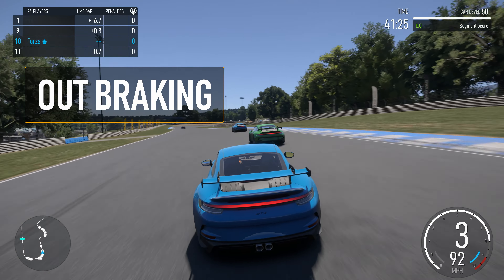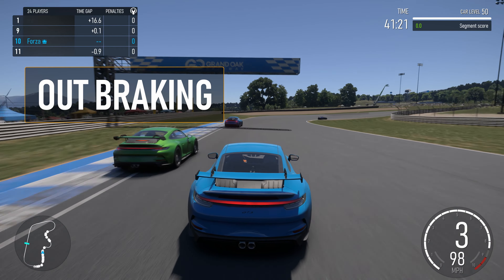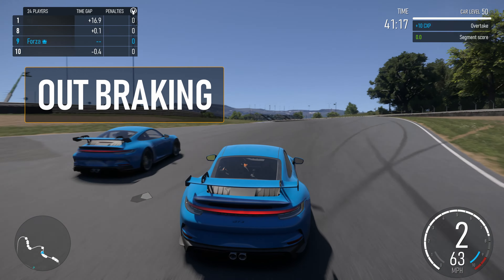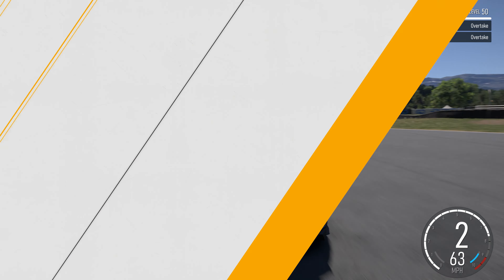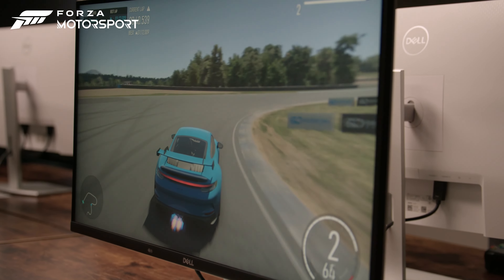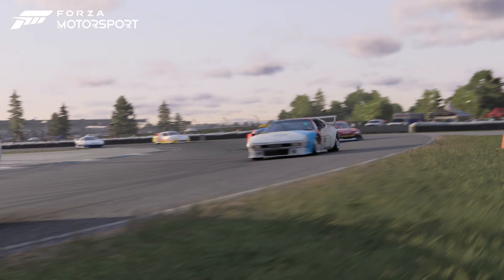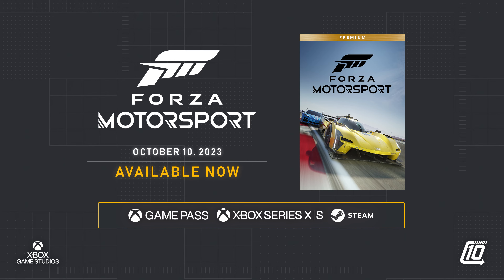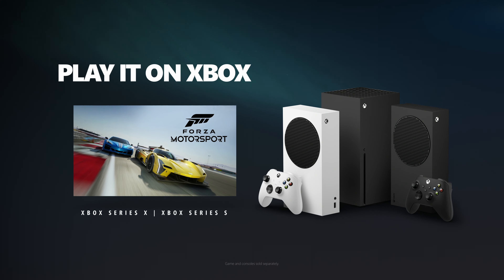Forza Motorsport (2023) - Tips & Tricks Over Under Out Braking | PC Gameplay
Getting an insight into passing - over under, or out braking, with the latest installment of the Forza Motorsport Tips & Tricks series.

Setup:
Thrustmaster T300RS with Ferrari 599XX Rim, Thrustmaster T-LCM Pedals, Sparco Meca Gloves, Mountain DisplayPad, Waveshare 7 Side Monitor.

Gameplay recorded on PC with OBS, Intel 13900K, Strix RTX 4080, TeamGroup 64GB RAM, Seagate FireCuda NVME.